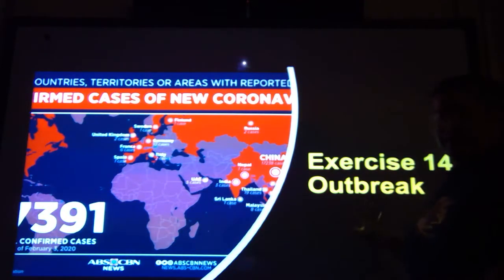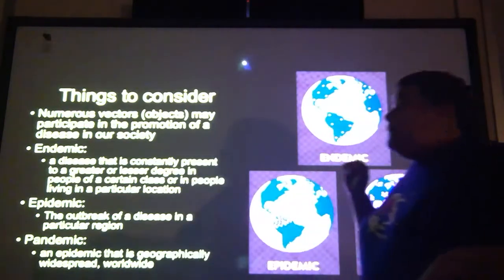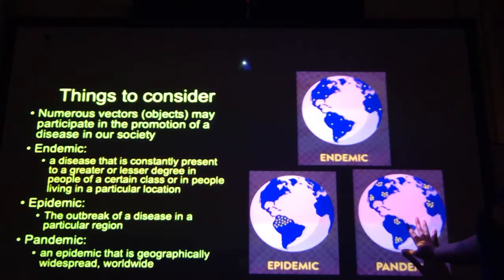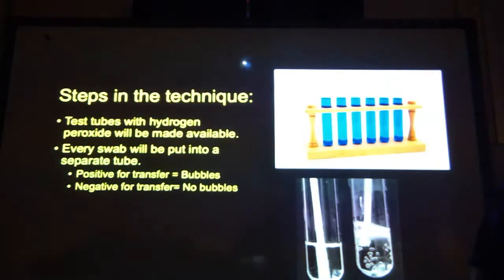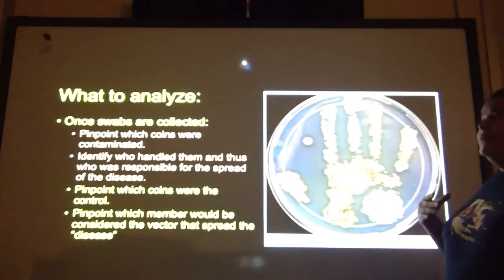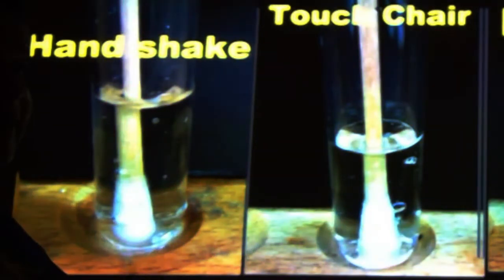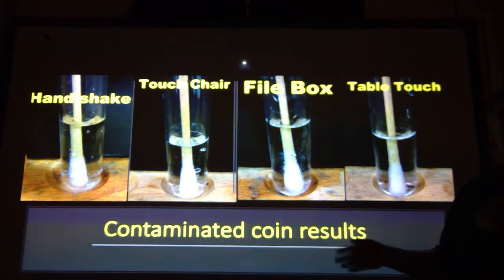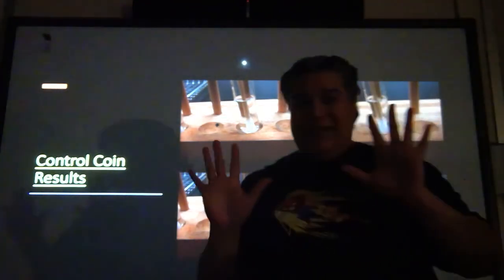Exercise 14 PPT and Results